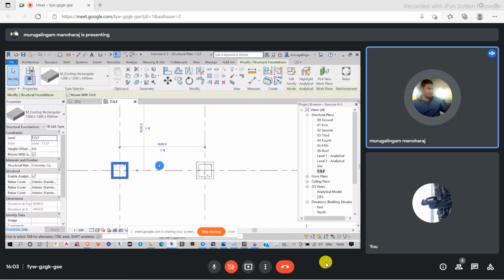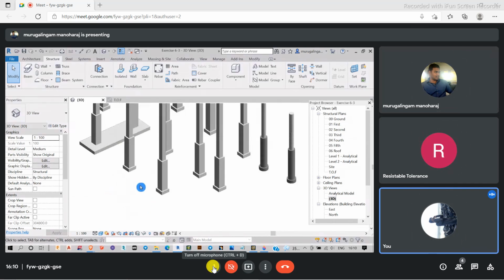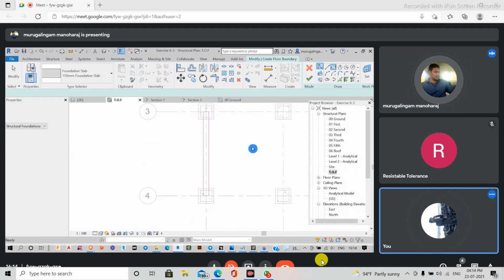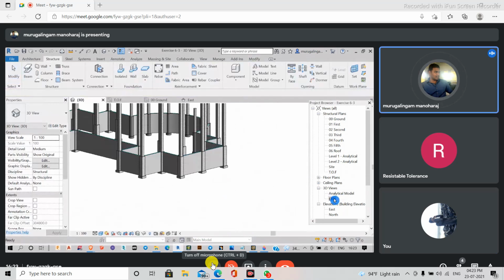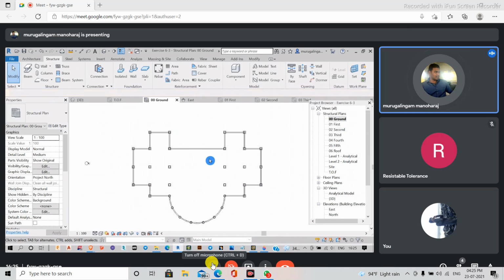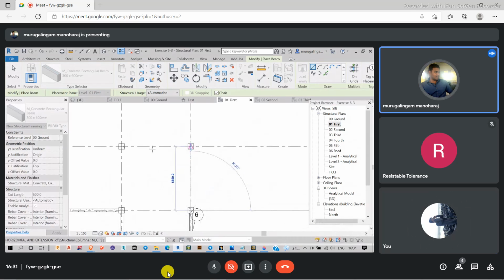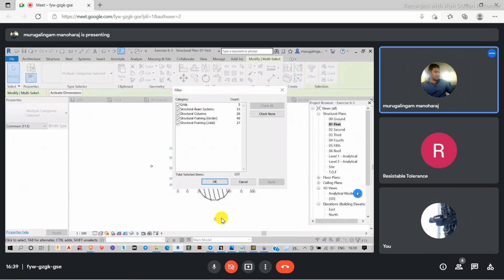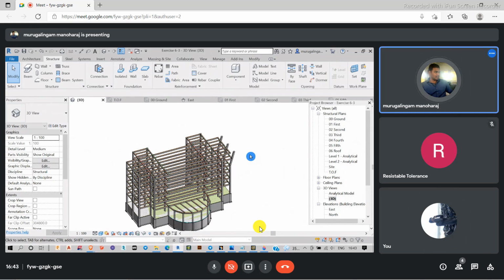REVIT STRUCTURE LECTURE 3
CREATING FOOTING, BEAM AND THE NUMBER OF FLOORS